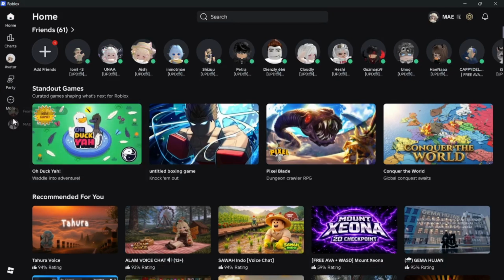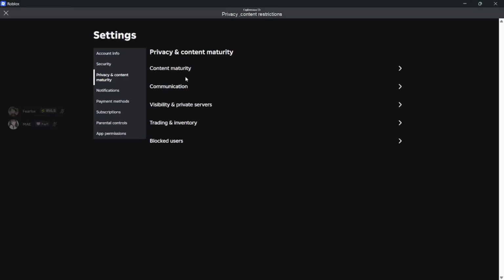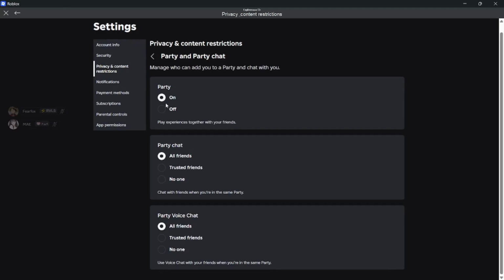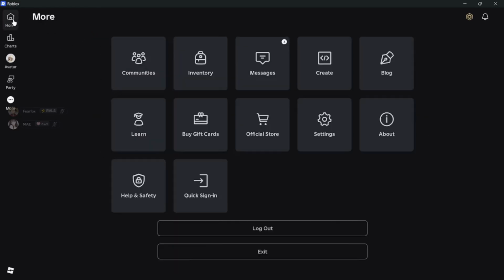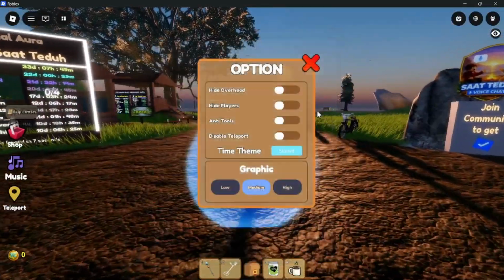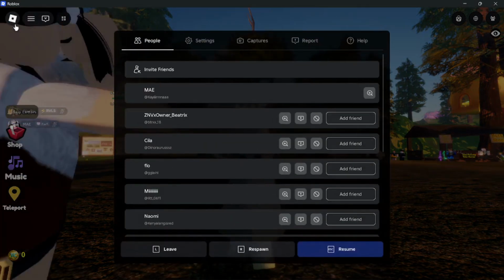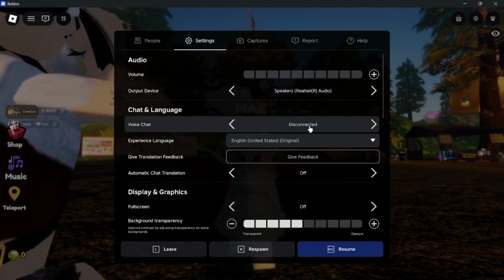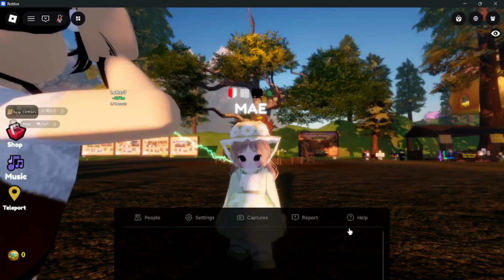How To Get Voice Chat Working Again In Roblox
How to Fix Voice Chat Not Working on Roblox

It can be frustrating when your Roblox voice chat isn’t working. Voice chat is an essential way for players to communicate during gameplay. Luckily, there are a few things you can do to fix this problem.